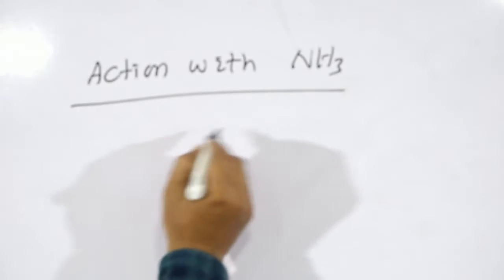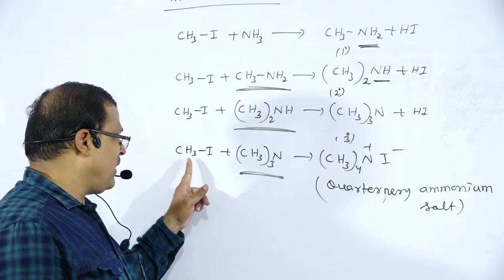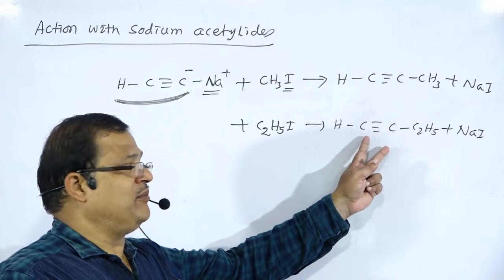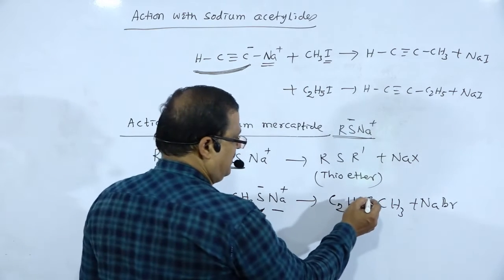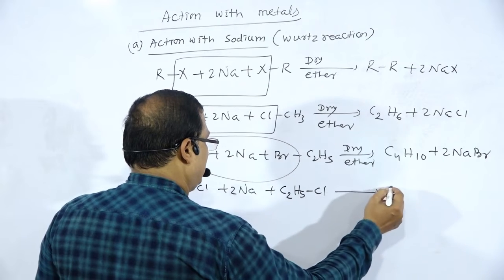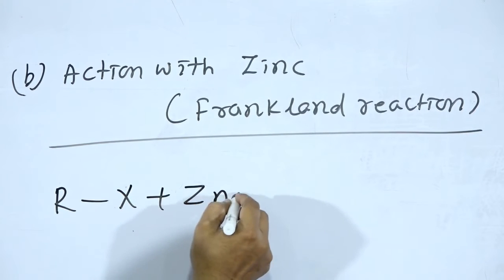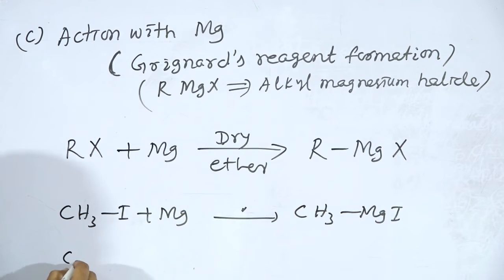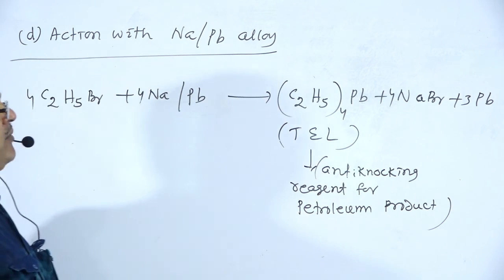VIDEO 26 PADMA SIR e LEARNING CLASS NAYAGARH,CHEMISTRY ALKYL,ARYL HALIDE